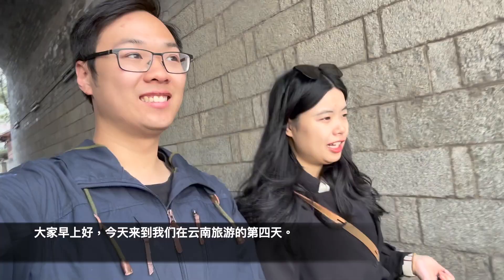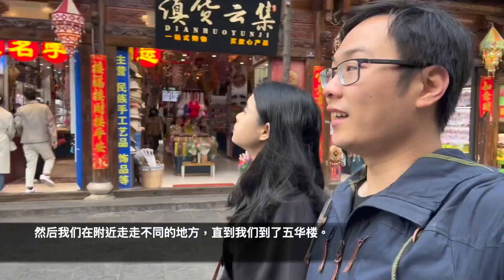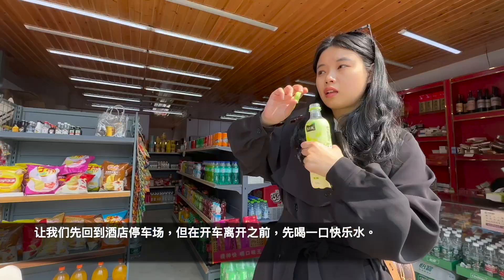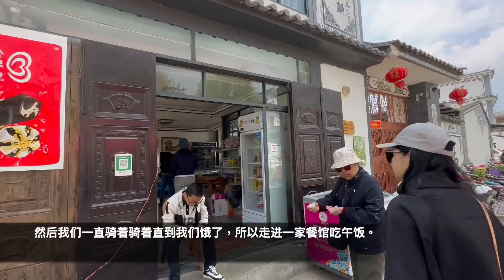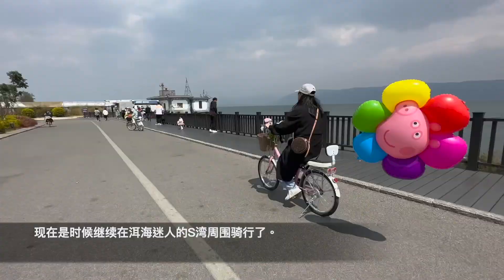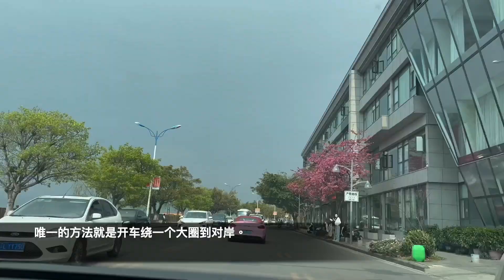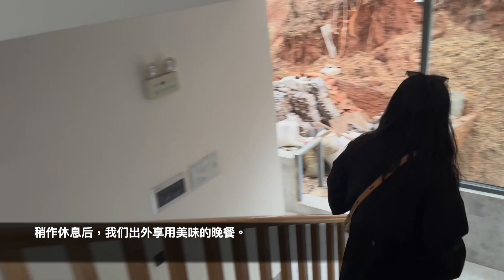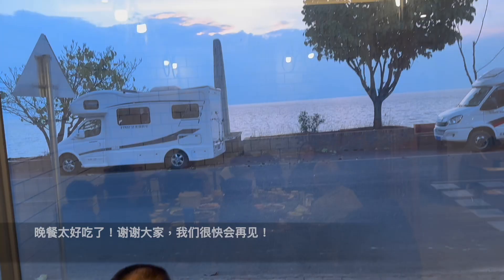Yunnan 2023 | Day 4 | Dali Old Town Morning Walk | Cycling around Erhai Lake | 大理古城 | 洱海网红S弯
Time flies and we are already on the day 4 of our Yunnan Adventures.

We will be departing from the Dali Old Town area after a nice morning walk in the Ancient City and checking out the Dali Confucius Temple. We then drove to Fuxi Village which is right on along the whole Erhai Lake. We got the chance to rent some bikes and cycled around and we have to say, this is the BEST WAY to see Erhai as the views were amazing !

We then had a quick lunch and then off to a long drive to the other side of the lake. No choice but to do a big loop as there are no bridges in the middle. We then arrived Xiaoputuo where we stayed for the night before our last day in Dali tomorrow.

Placed we visited:

Dali Old Town - No. 42, Yita Road, Dali City, Dali Bai Autonomous Prefecture, Yunnan Province - 云南省大理白族自治州大理市一塔路42号

Fuxi Village - Bay S - 大理白族自治州大理市环海西路北50米 - 网红S弯

Xiaoputuo - 小普陀 - 云南省大理白族自治州大理市海印村77号

Motel we stayed at:

寻宿海景客栈 - 云南省大理白族自治州大理市挖色镇海印村委会海印村33号

The video also contains Simplified Chinese subtitles.

Edited on iPad mini (A15 Bionic chip) & MacBook Pro (M1)

Music used in this Vlog:
Songs: Niya - A Disclosure